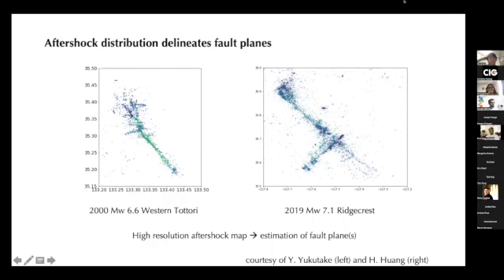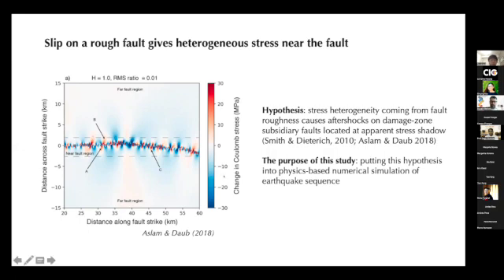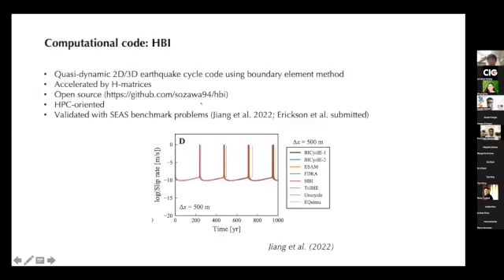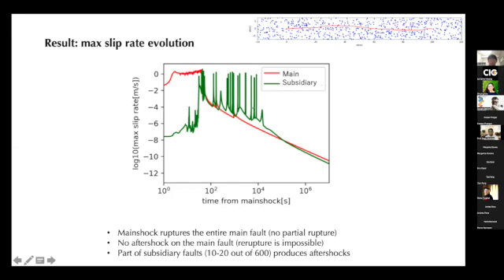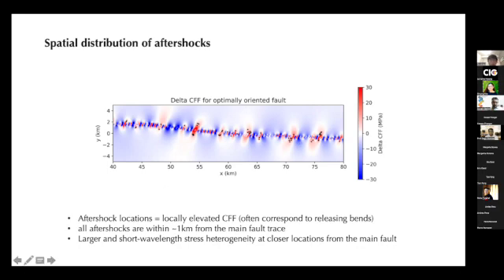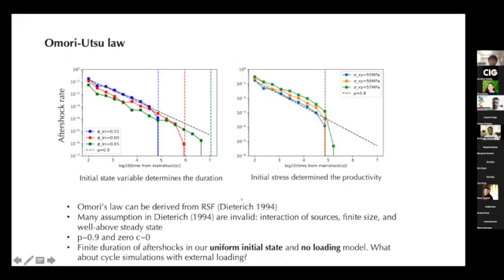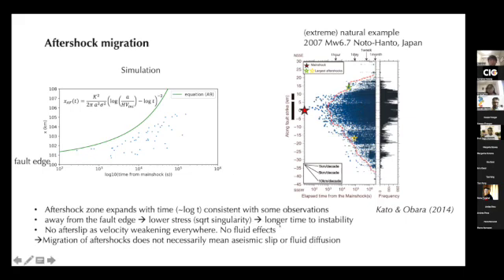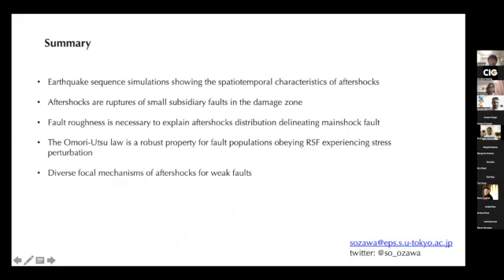Ozawa - Mainshock and aftershock sequence simulations in a nonplanar fault network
So Ozawa, University of Tokyo

Aftershocks seem to be located along the trace of the mainshock fault; however, due to the location error, we do not know their exact location relative to the mainshock fault. Here, we hypothesize that most aftershocks occur on small subsidiary faults instead of the mainshock fault, and they are triggered by the local increase of stress due to the rough geometry of the mainshock fault. To explore this scenario, we perform 2-D earthquake sequence simulations considering a rough main fault and numerous subsidiary faults that obey the rate and state friction law. We show that many aftershocks occur at the side of the main fault, delineating the main fault trace. We also show that the roughness of the main fault decreases the concentration of aftershocks around the tip of the mainshock fault. Our numerical simulation reproduces the Omori-Utsu law for the temporal decay of aftershocks and the log-time expansion of the aftershock zone. This is one of the first earthquake sequence simulations based on the continuum mechanics framework that reproduces realistic spatiotemporal aftershock activities.